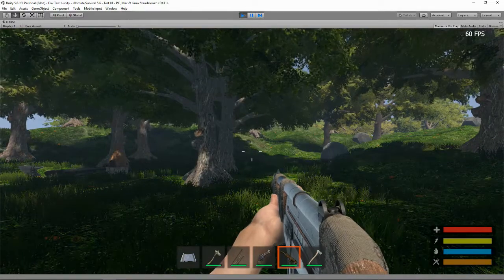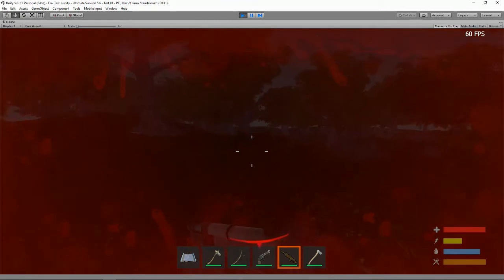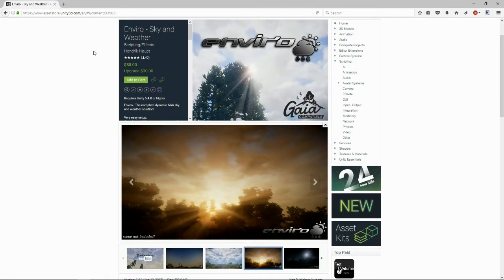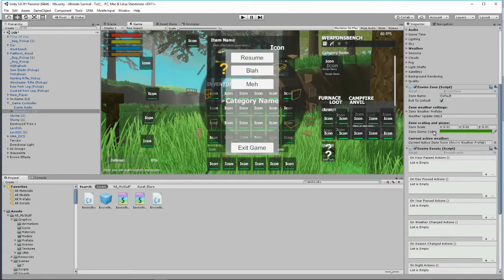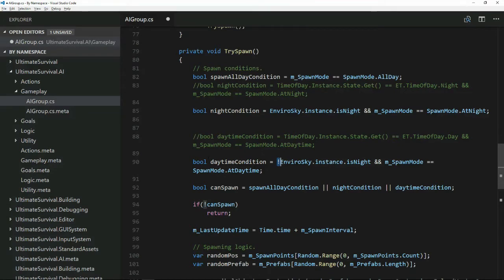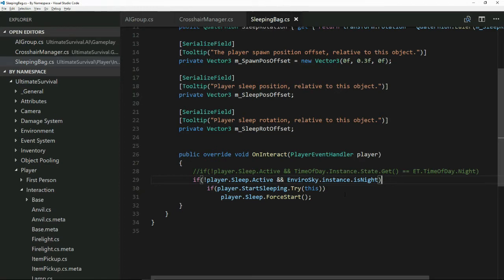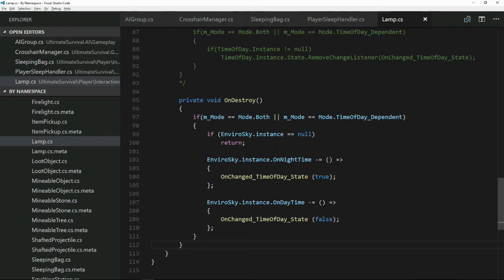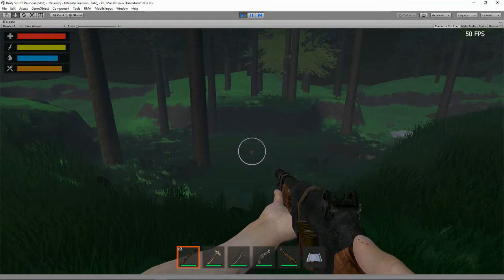18. Unity Tutorial - How to make a Survival Game - Enviro Day Night System!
18. Unity Tutorial - How to make a Survival Game - Enviro Day Night System!

A big thank you to everyone who stayed around waiting for me to come back from my 'fishing trip'.

In this video I am going to show you how easy it is to integrate Enviro in to your Ultimate Survival project.

You can pick up a copy of Enviro from the asset store, or try to win it in my easy competition.